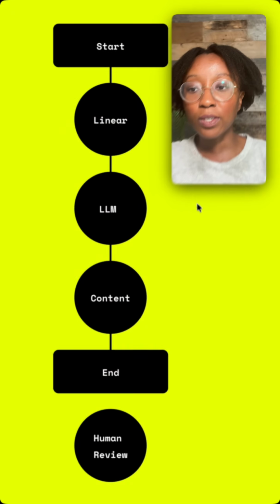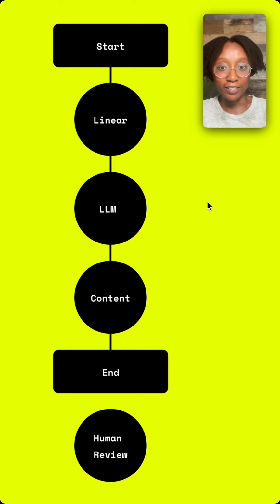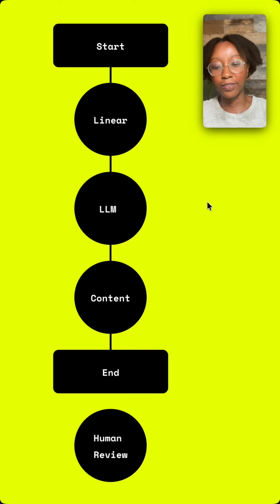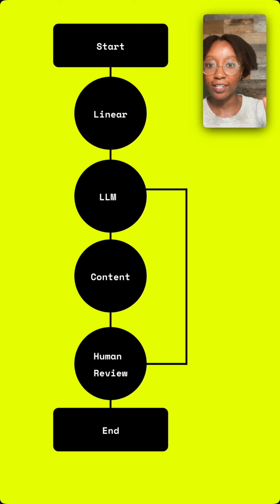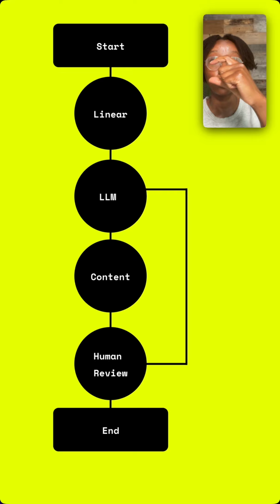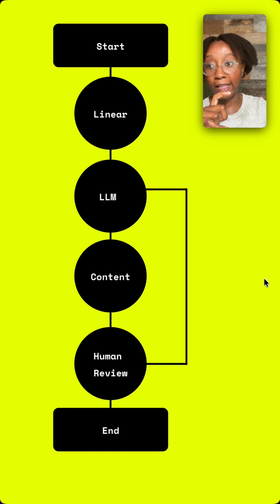Day #11: Human-in-the-Loop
Today I explored the idea of human-in-the-loop workflows inside LangGraph. Unlike my fully autonomous setups, these add checkpoints where a person can pause, review, and give feedback before the AI continues.

I'm also thinking I'll use it as a way to gradually graduate workflows. Start with manual checks, evolve with feedback steps, and eventually reach fully autonomous systems as the workflow proves itself.